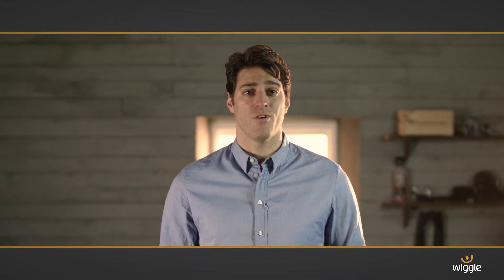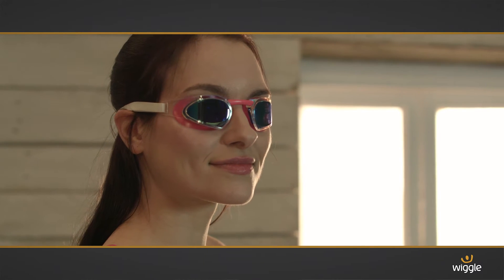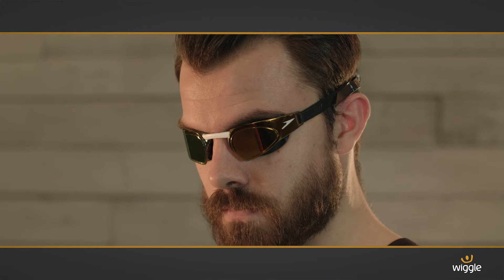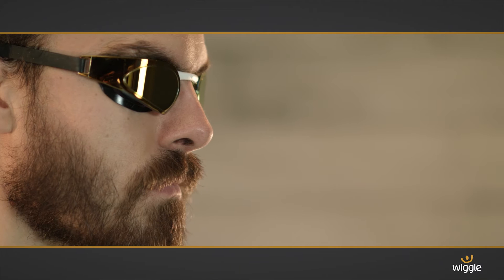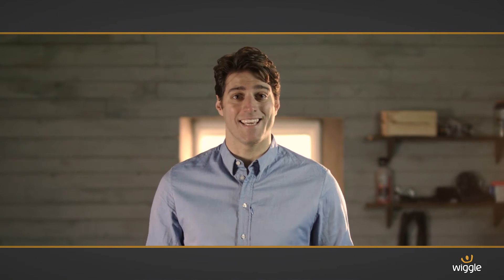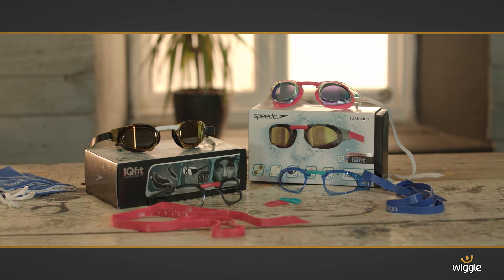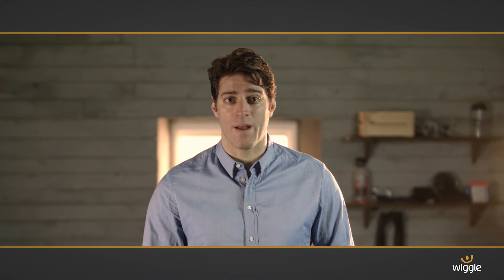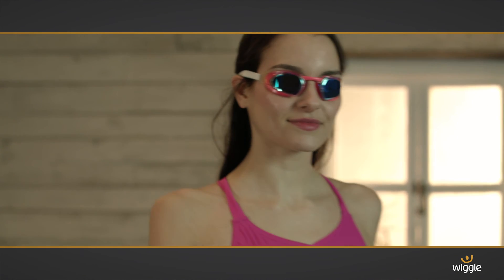Speedo Fastskin Prime Goggles wear Speedo kit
If you're passionate about technology and like custom kit then you'll love these Fastskin goggles. They take their name from the racesuits worn by gold-medal olympian Missy Franklin, and they are definitely first class. They're fitted with a 3D seal that contours your eyes, and a strap that you can easily adjust to whatever's most comfortable for you. Combined, these features mean that there's a reduced risk of the 'panda eye' effect and leaking. You'll find you've got 180 degrees of peripheral vision and mirrored lenses that reduce brightness and glare. Finally, if you want to take "custom" to a whole new level, then we'd recommend that you check out the accompanying range of interchangeable straps, bridges and frames. This is a serious goggle that works hard and looks great!